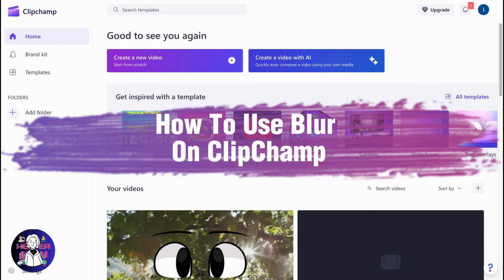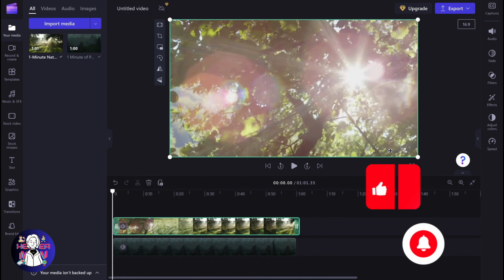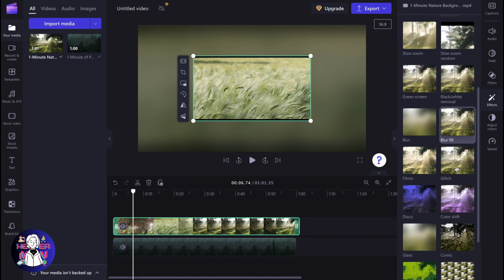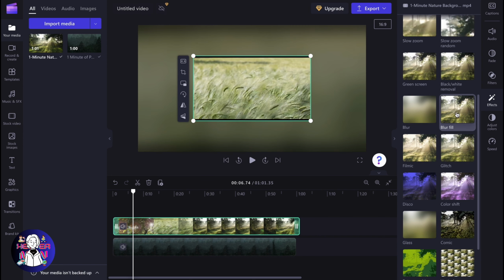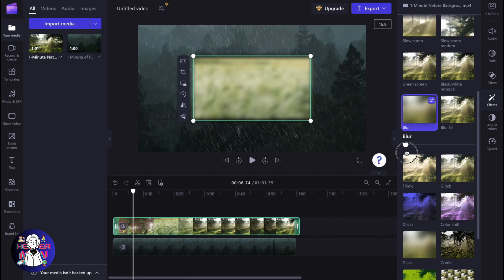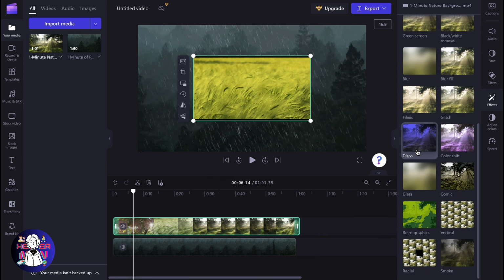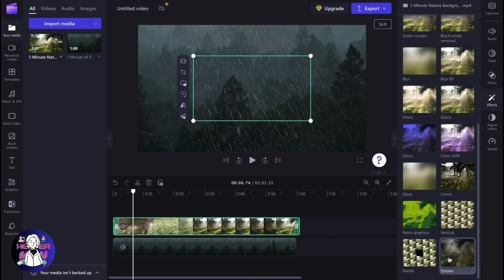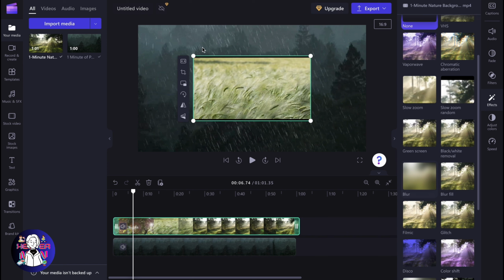How To Use Blur On ClipChamp